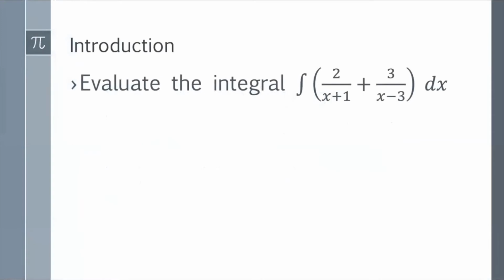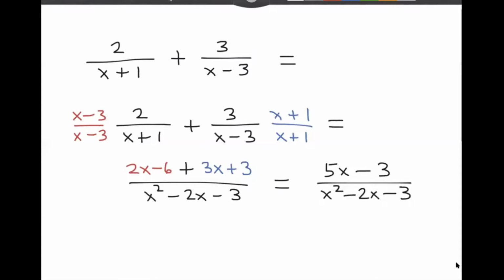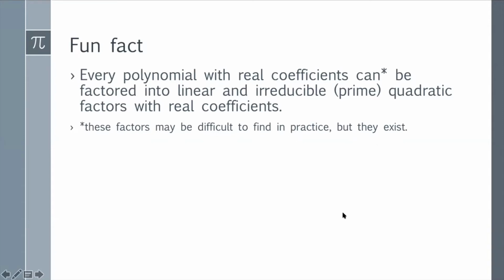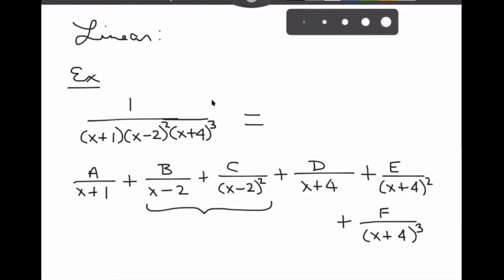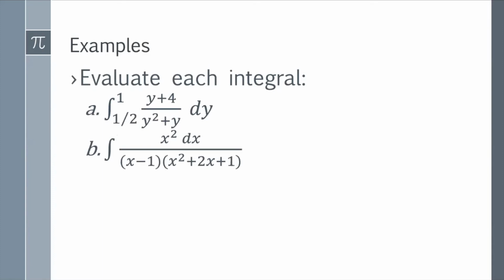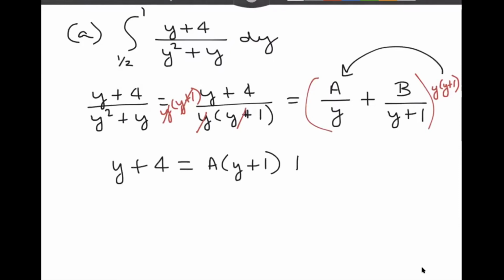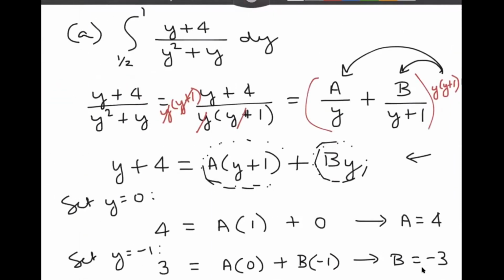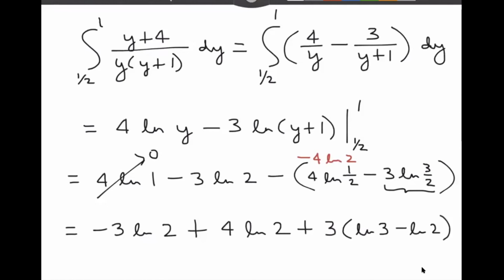8.5 Integration of Rational Functions by Partial Fractions part 1